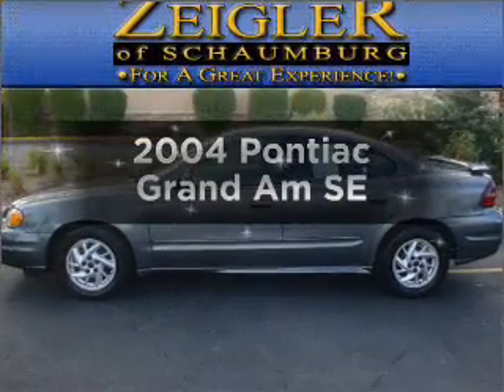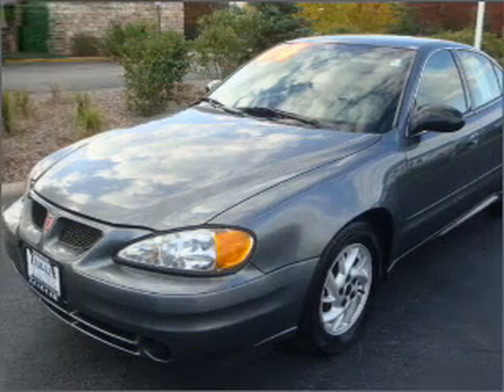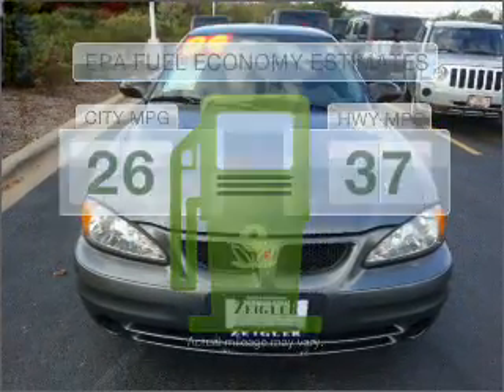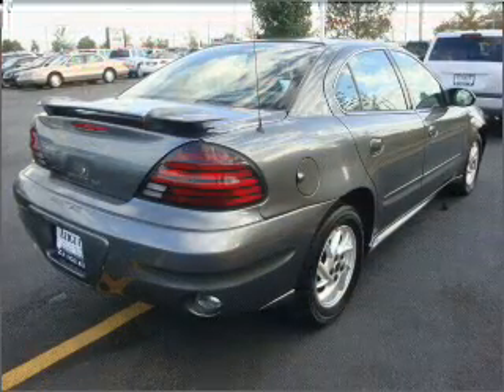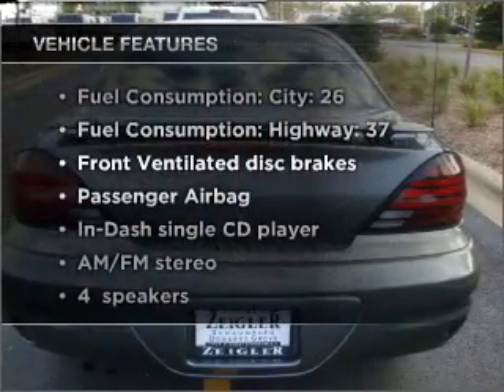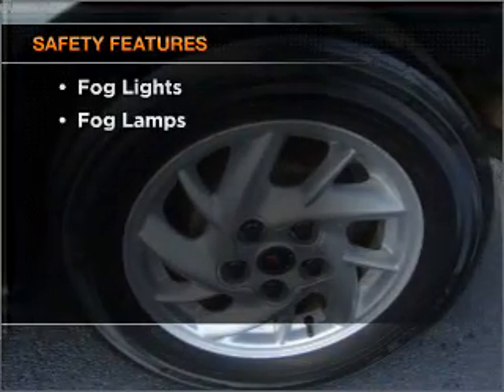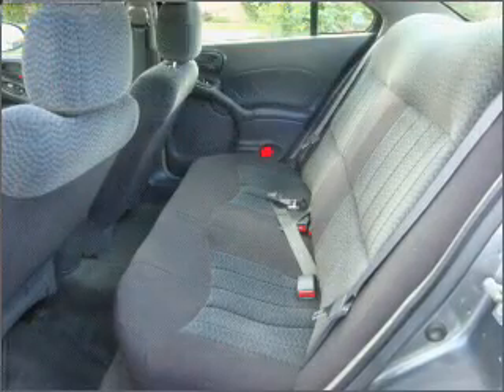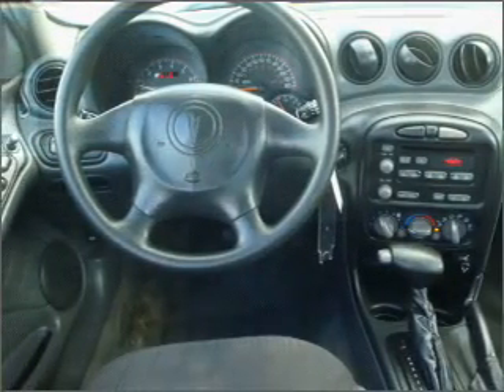2004 Pontiac Grand Am - Schaumburg IL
Year: 2004
Make: Pontiac
Model: Grand Am
Trim: SE
Engine: 2.2 liter inline 4 cylinder 16 valve
Transmission: Automatic
Color: Gray
Mileage: 66118
Address:
208 W Golf Rd